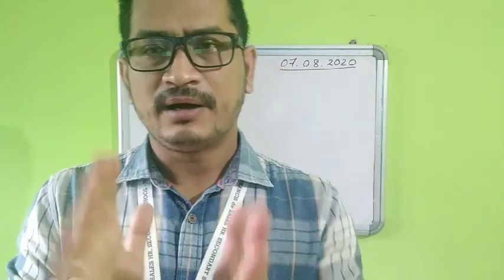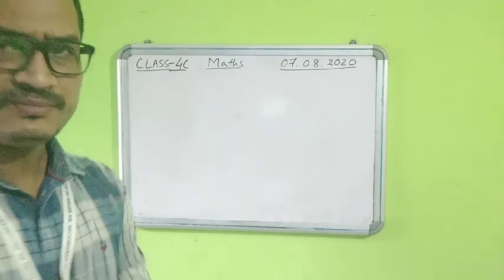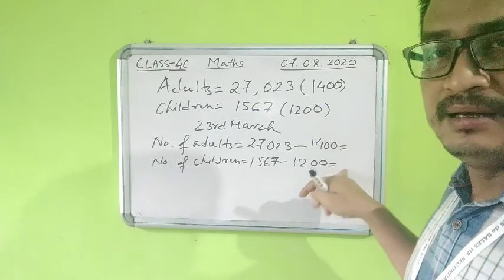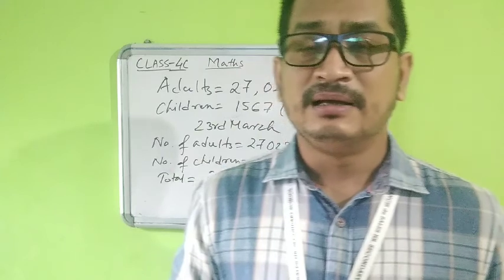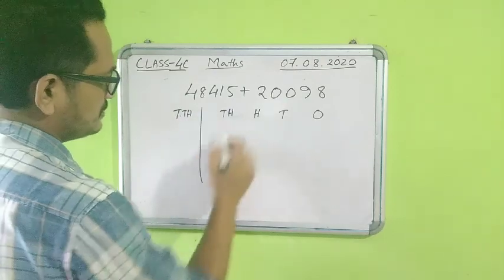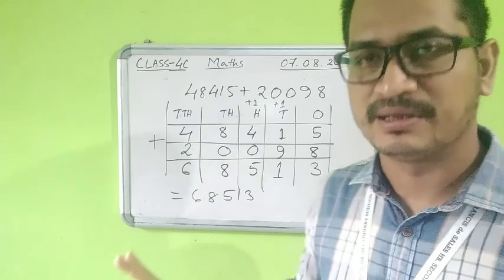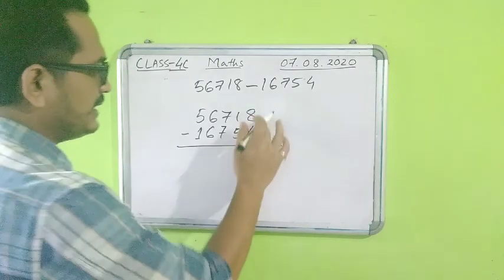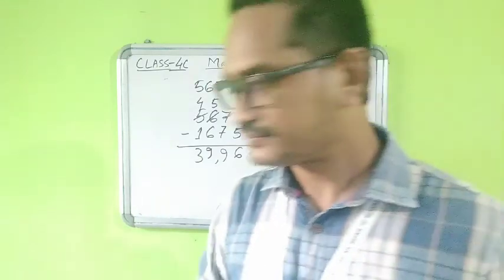Class 4C, maths, 7th Aug 2020